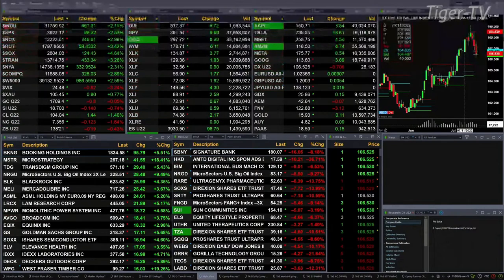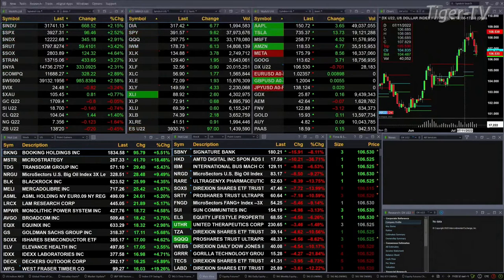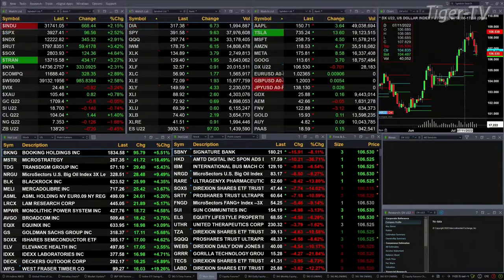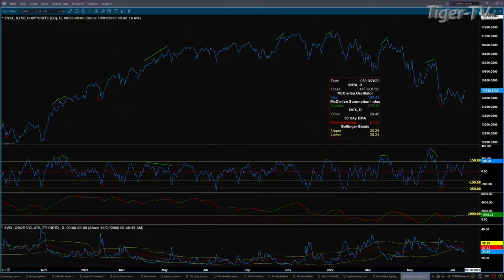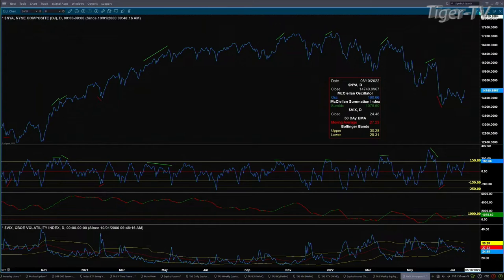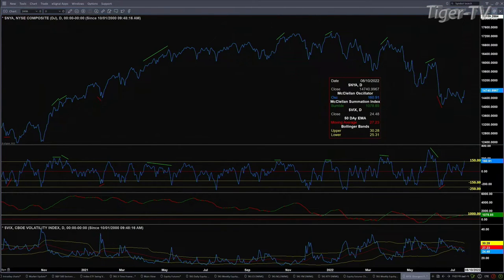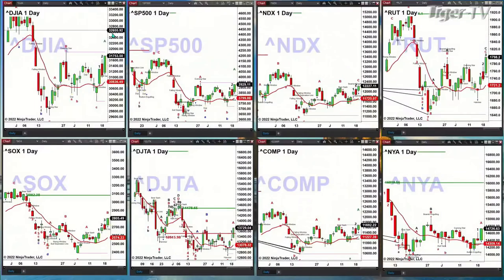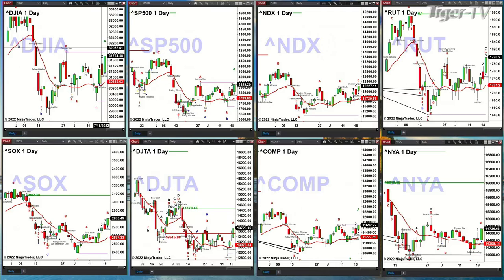July 19th, 2PM ET Market Update on TFNN - 2022